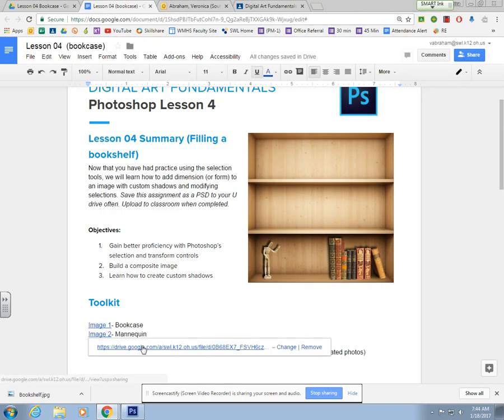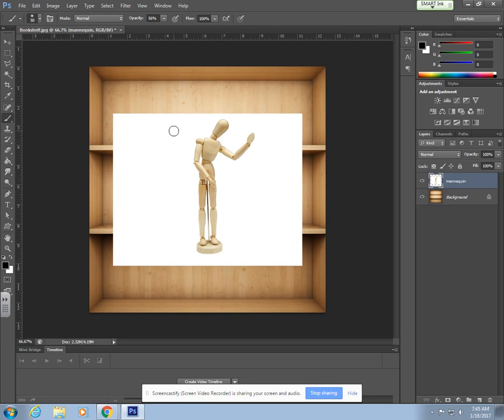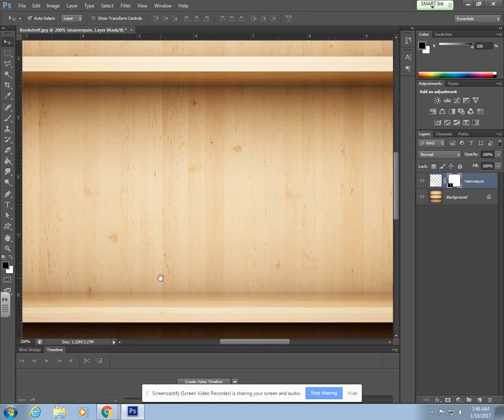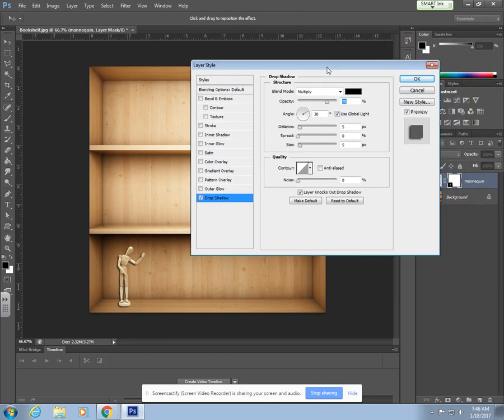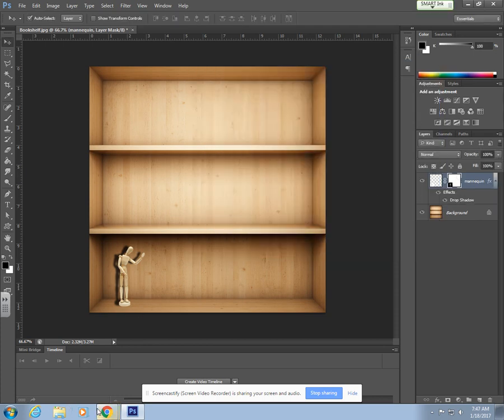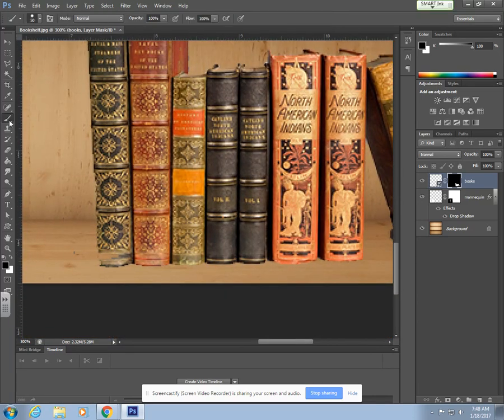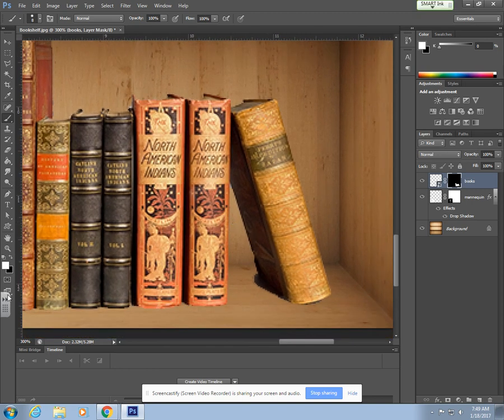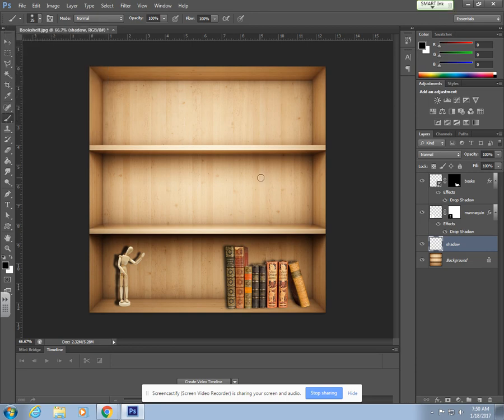Bookcase with shadows